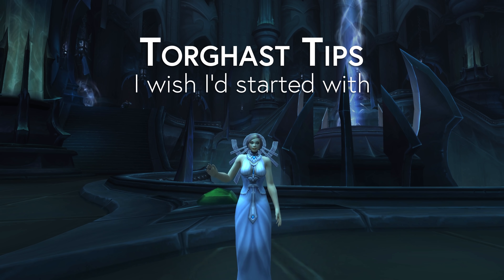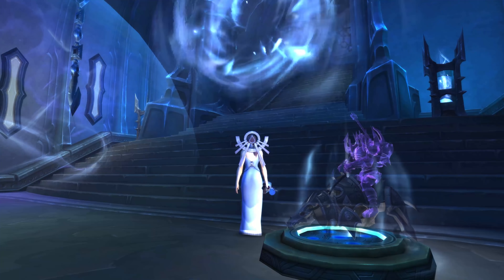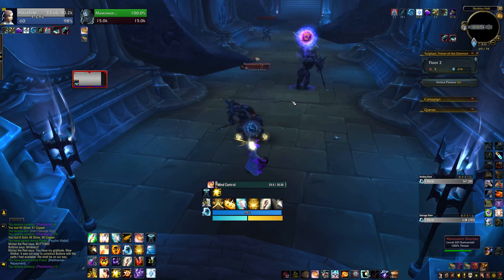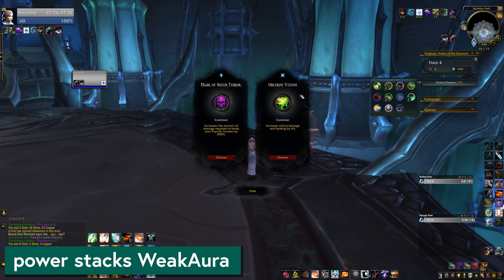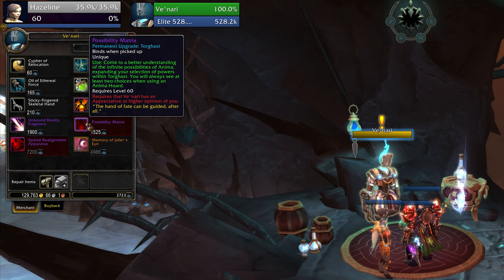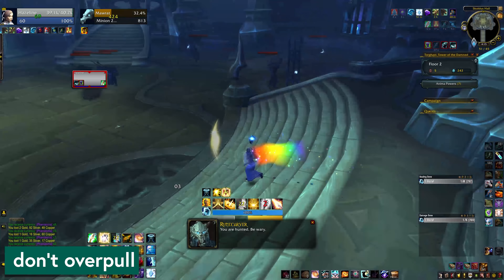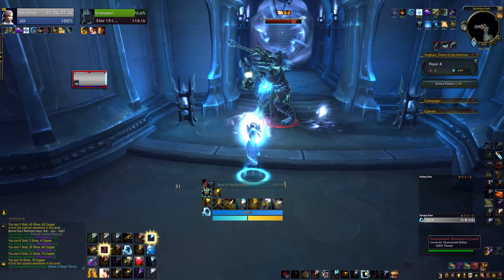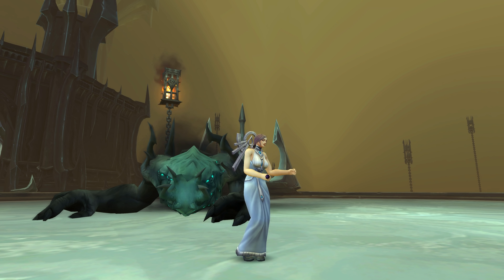Torghast Tips I Learned Way Too Late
Essential Torghast tips!I struggled in Torghast for weeks before finding some key points to help out, after which I actually enjoyed doing it and had a much easier time. Some key, general-use Torghast tips that should prove helpful in both standard Torghast and Twisting Corridors on any spec! Completing Twisting Corridors 8 awards the Corridor Creeper mount, which you can ride in the Maw.

Timestamps

0:00 - rearrange your bars inside
0:44 - adjust talents and soulbinds at entrance and vendors
1:11 - read your talents
1:29 - check the boss preview
2:10 - try solo heals or tank
2:45 - prioritize Phantasma powers
3:20 - master Ravenous Anima Cell use
4:12 - Ravenous Cell WeakAura
4:49 - check max Anima Power stacks with a WeakAura
5:19 - trap tells
5:38 - adopt a rat
6:08 - Torghast bonuses at Ve'nari are perma and account wide
6:38 - don't skip puzzles
7:28 - clear everything
8:32 - don't overpull
9:19 - use consumables
9:44 - beware bait powers
10:03 - try larger groups
10:21 - research builds but stay flexible